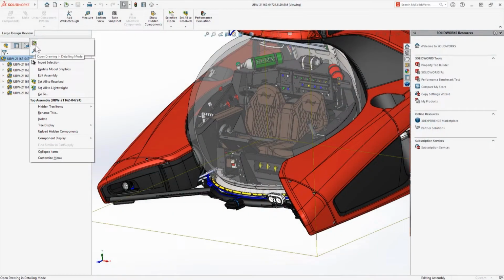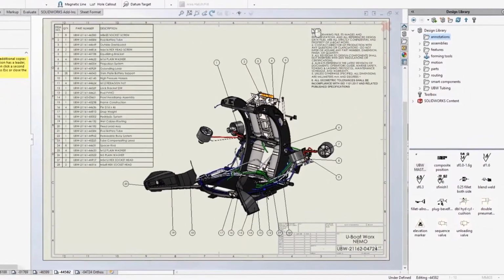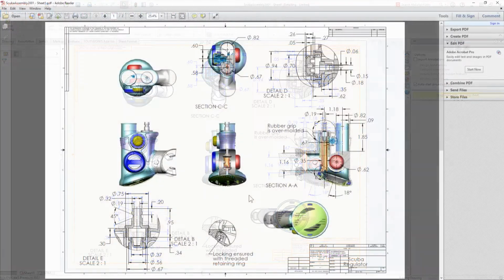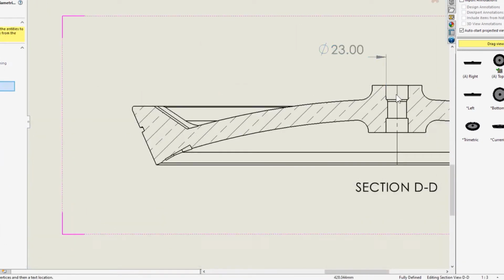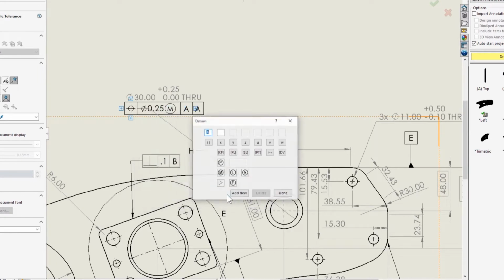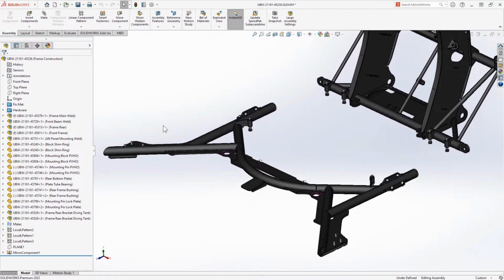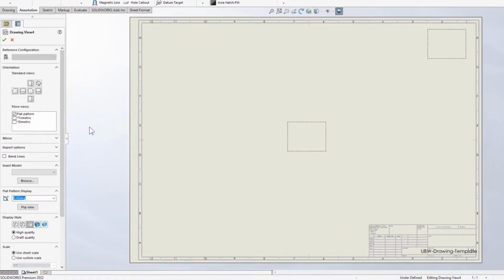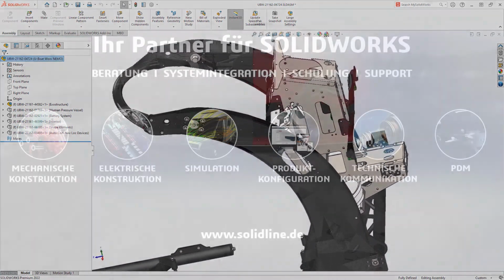SOLIDWORKS 2022 – Zeichnungen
Eine neu gestaltete Benutzeroberfläche für geometrische Bemaßungen und Toleranzen ermöglicht schnelleres und intuitiveres Arbeiten. Sie können jede Zeichnung im Detaillierungsmodus direkt von der Baugruppe zur Prüfung großer Konstruktionen aus öffnen. Zuschnittslisten für Schweißkonstruktionen sind jetzt direkt in der Stückliste verfügbar. Entdecken Sie weitere neue Funktionen und Verbesserungen in SOLIDWORKS 2022